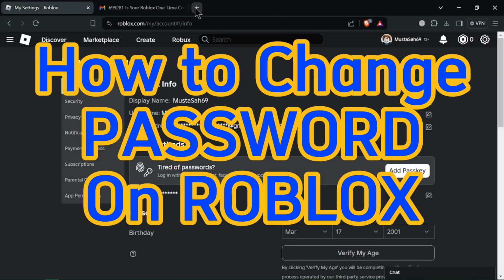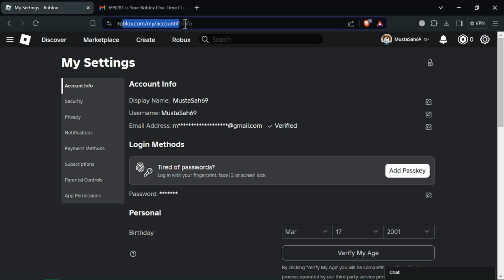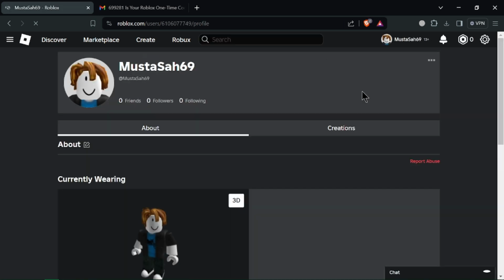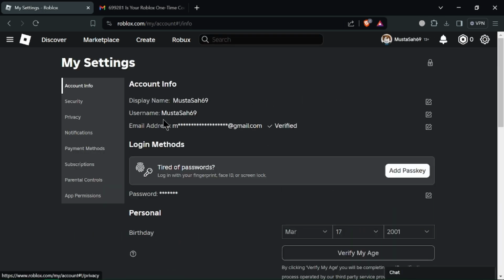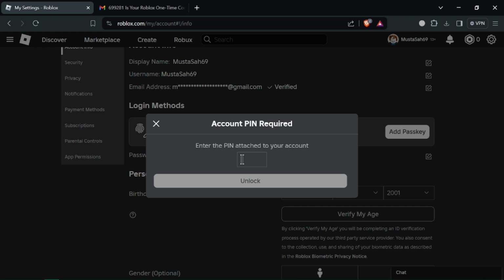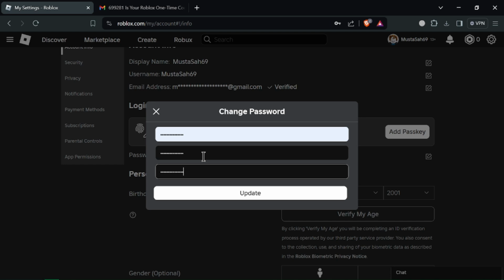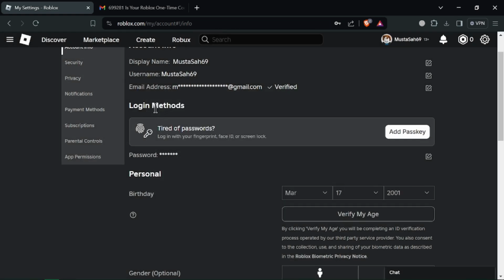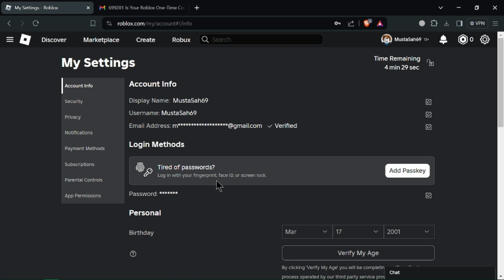How to Change Your Password on ROBLOX (2024)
How to Change PASSWORD On ROBLOX
In this tutorial, you'll learn how to change your password on Roblox. Updating your password regularly enhances your account security and helps protect your personal information. This step-by-step guide will show you how to change your password using the Roblox app or website. Whether you're a beginner or have some experience, this tutorial will help you update your Roblox password quickly and securely.

⏱️⏱️VIDEO CHAPTERS⏱️⏱️
00:00 Introduction
00:11 How to Change PASSWORD On ROBLOX
01:22 Conclusion